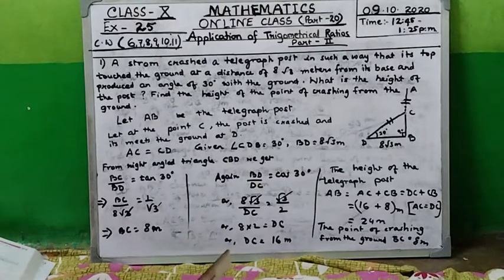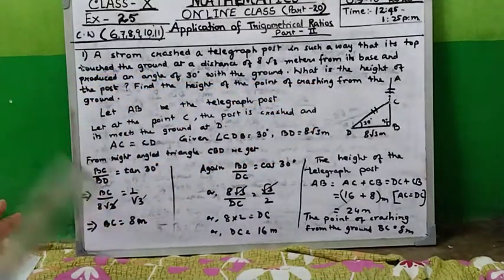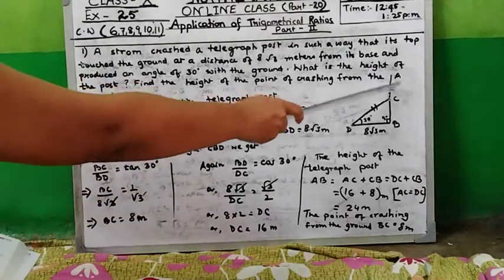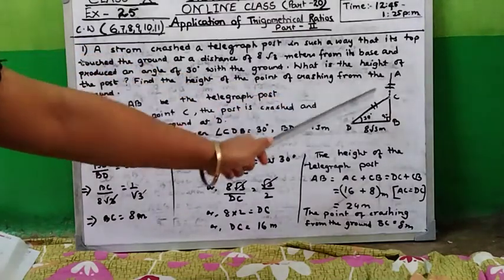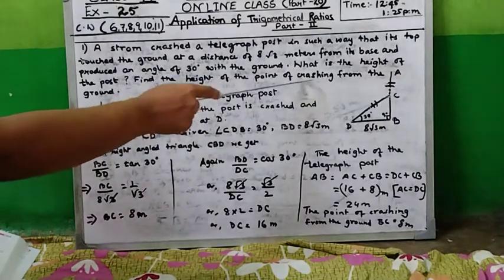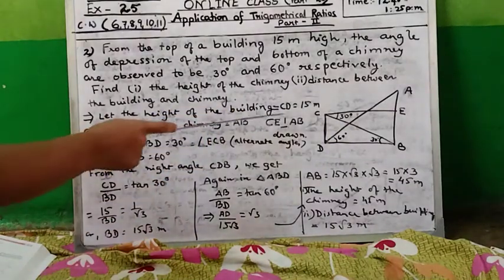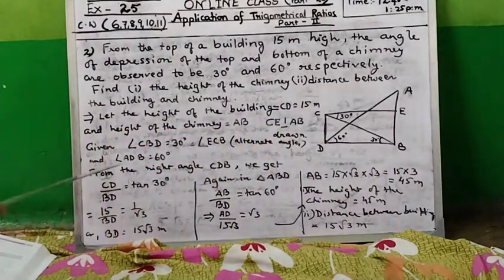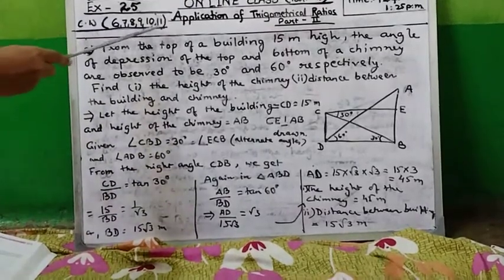Problems on Trigonometrical Ratios part 2 (class 10)